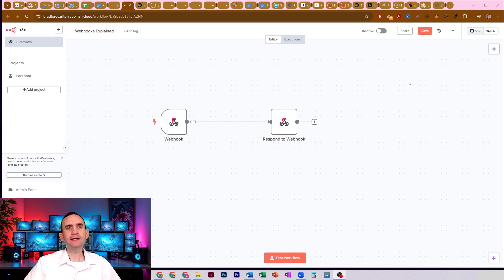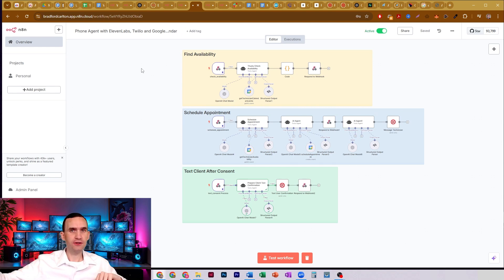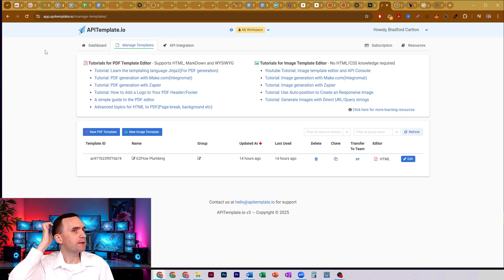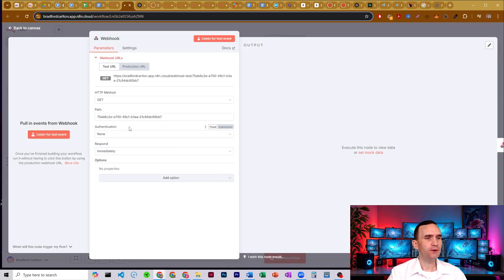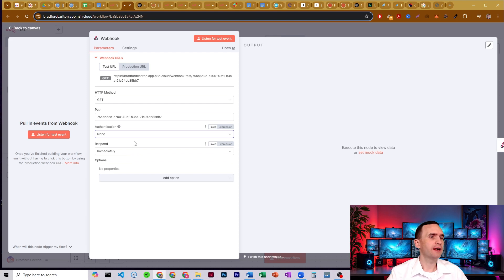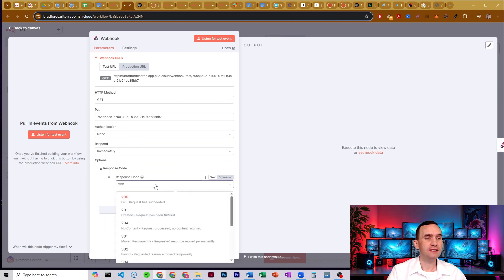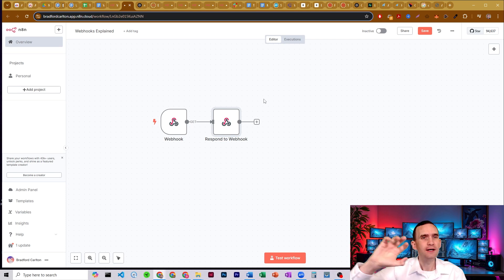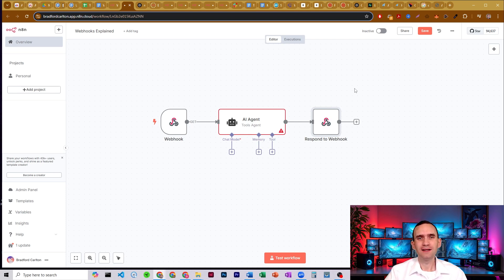Webhooks Made Easy With N8n For Beginners!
Feeling intimidated by webhooks? Don’t be.

In this video, I’ll show you how to *finally understand* what webhooks are—and how to use them inside n8n to create powerful automations that connect your favorite apps, tools, and systems in real time.

You’ll learn how to trigger workflows from external events like form submissions, payment confirmations, or new leads… even if you’ve never touched a webhook before.

✅ What You’ll Learn:
- What a webhook actually is (in plain English)
- How to use the Webhook node in n8n
- How to test and troubleshoot webhook triggers
- Real-world examples you can adapt to your business

🔧 Tools Used:
- n8n
- ChatGPT (for building smarter automations)